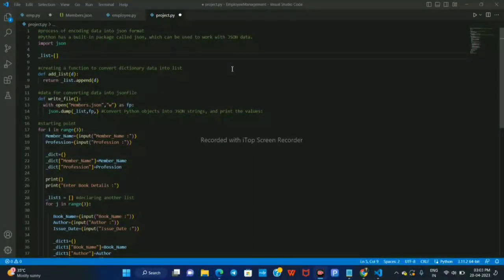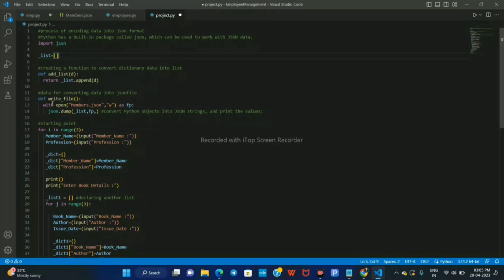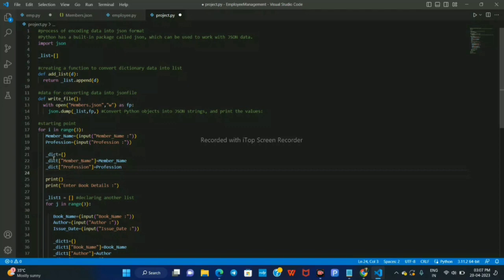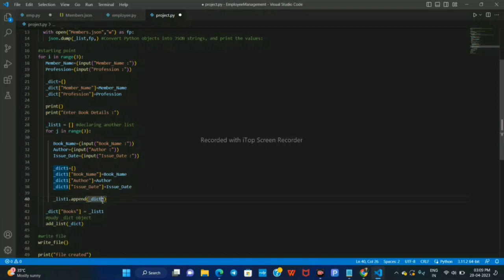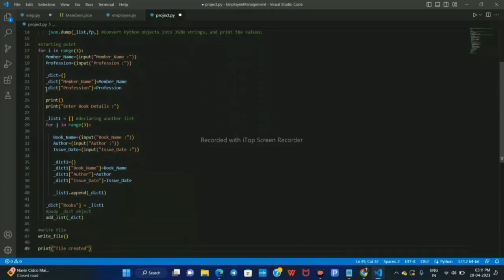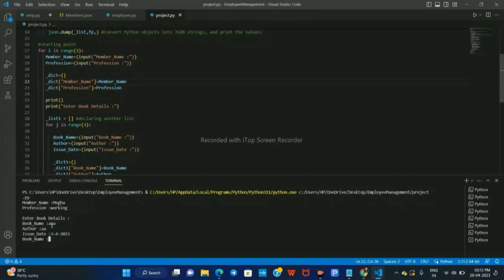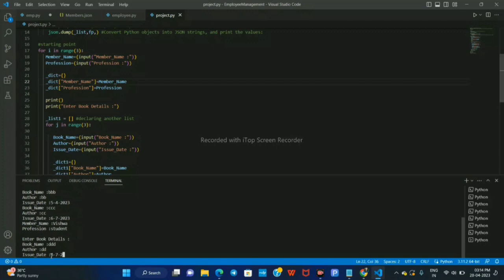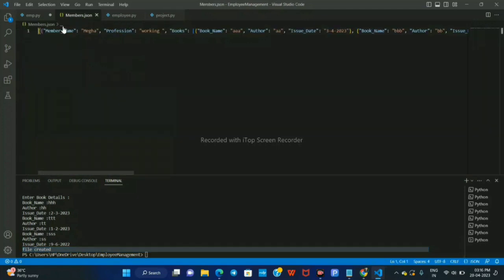Python assignment| VGo Python classes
Python is a high-level programming language that was first released in 1991. It is designed to be easy to read and write, making it a popular choice for beginners and experts alike.
Python is one of the most popular programming languages in the world, with a wide range of applications in data science, web development, automation, and more. It is also a great language for beginners, as it has a relatively gentle learning curve.
Python uses indentation to denote blocks of code, rather than using brackets or other punctuation marks. It also has a large standard library that makes it easy to perform common tasks, such as working with files, networking, and more.
Python has a wide range of frameworks that make it easy to build web applications, including Django, Flask, and Pyramid. These frameworks provide a set of tools and best practices for building robust and scalable applications.
Python is widely used in data science and machine learning, with popular libraries such as NumPy, Pandas, and TensorFlow. These libraries make it easy to perform data analysis, manipulate data, and build machine learning models.
To get started with Python, you'll need to install it on your computer and learn the basics of the language. There are many resources available online, including tutorials, videos, and books.
Python is a versatile and powerful programming language that can be used for a wide range of applications. Whether you're a beginner or an expert, there's always something new to learn with Python!

learn python with us ! connect - 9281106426/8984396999/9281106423